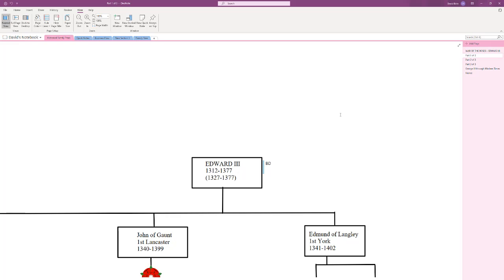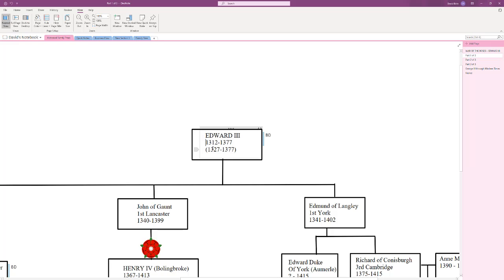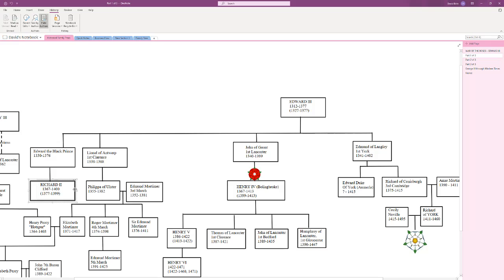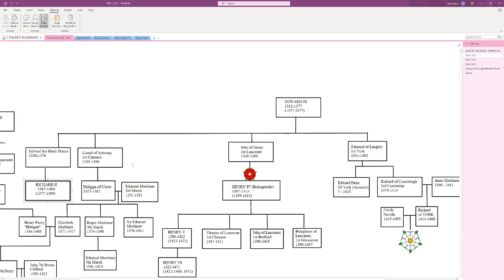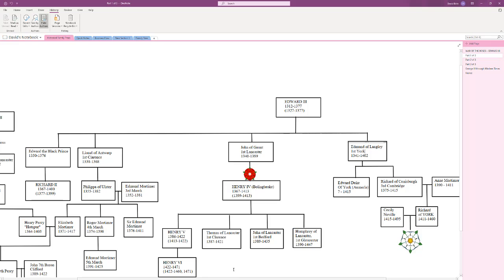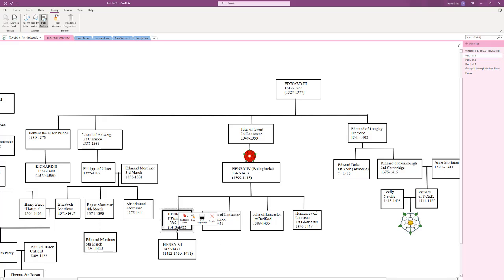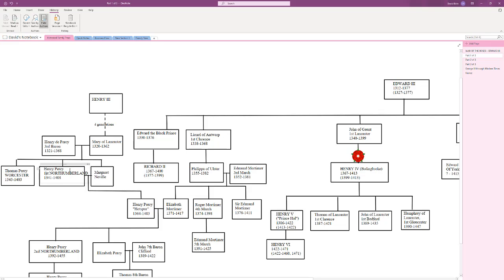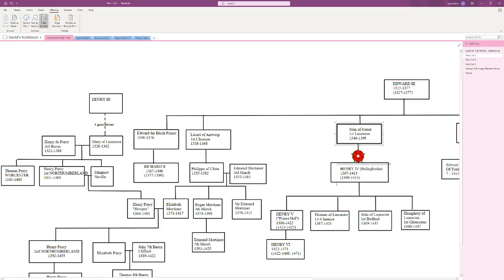Hollow Crown Season One Background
For those of you who are about to watch the Hollow Crown Season 1, you will find it much easier to follow with this brief historical background